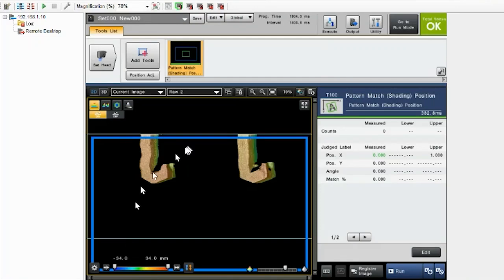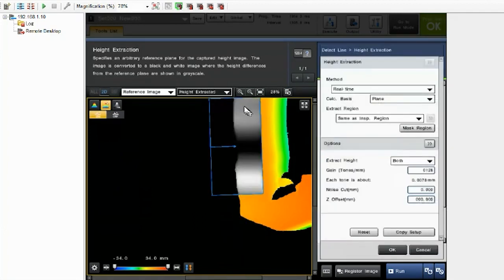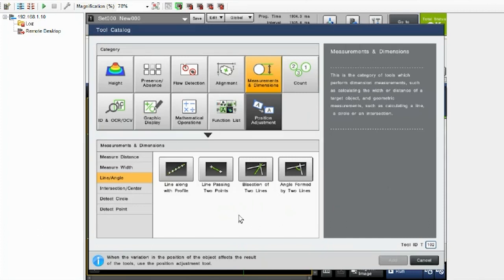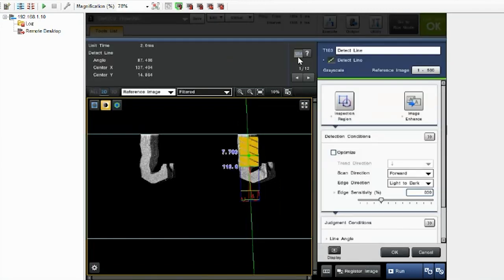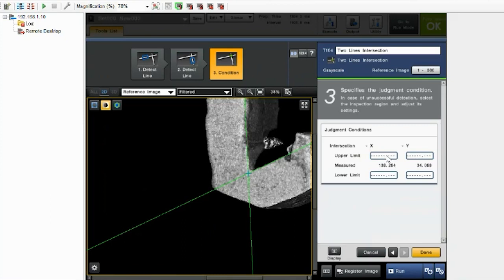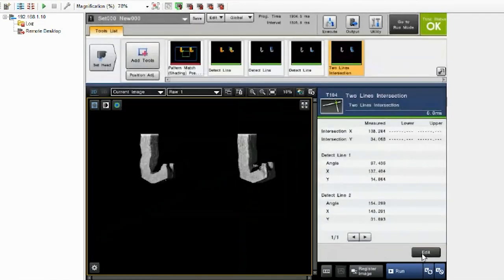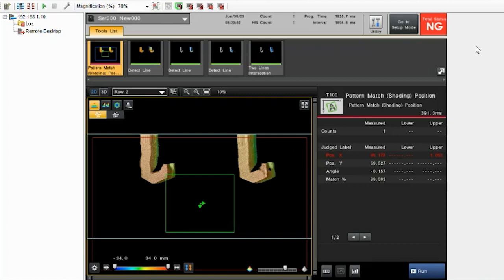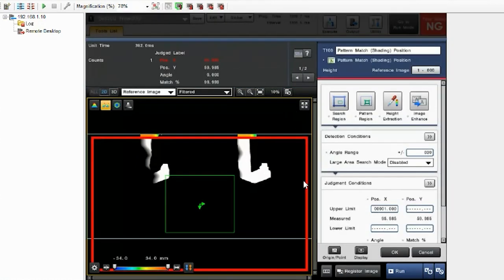Unlock Your Potential With Keyence's Cutting Edge 2d/3d Addition Tools And Image Extraction!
EliteAutomationUSA.com
Evansville, In